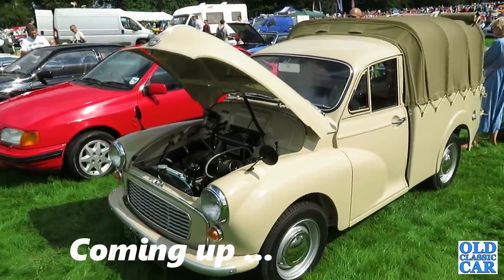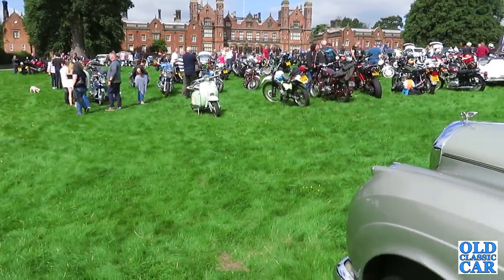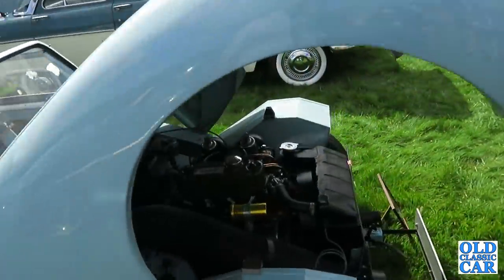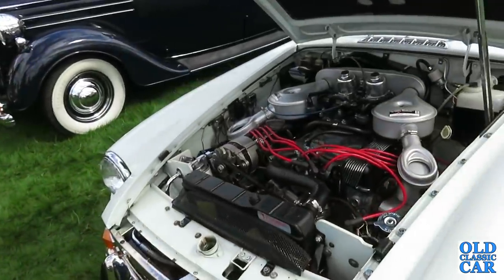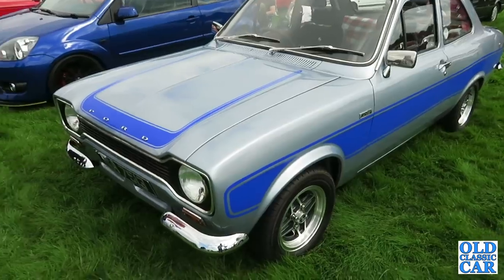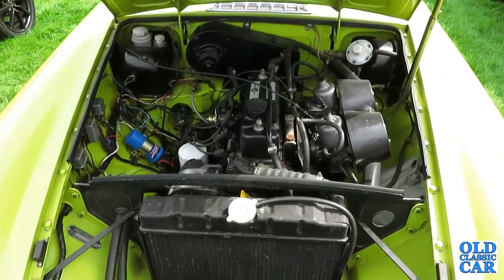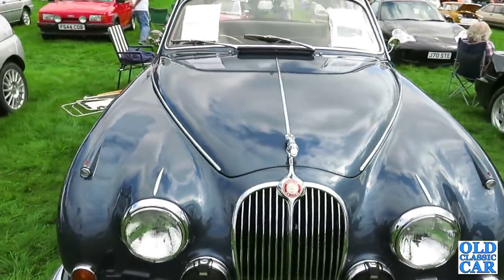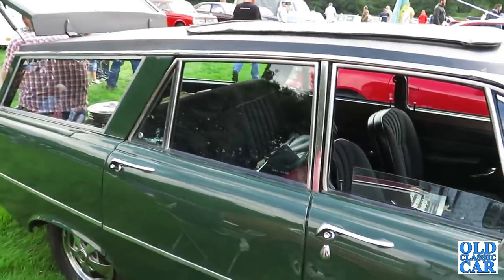Hundreds of classic cars at Capesthorne Hall car show Pt 1/2 inc Austin A35 pickup !!!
Great weather saw hundreds of classic cars descend onto the display field at the Capesthorne Hall classic car show recently. In this video, part 1 of 2, we take a walk around the old cars and other historic vehicles on display. If you could take home just one of the vehicles featured, which would it be?
The super-rare Austin A35 pickup would certainly be on my shortlist, although the split-window Series 2 Morris pickup would also be a contender. Several Mercedes Benz cars on display outside the main hall definitely appealed, the wonderful 220S cabriolet and the maroon 220SE being particularly eye-catching. The majority of the classic cars seemed to be from the 1950s through to the 1980s, although there were several tempting earlier cars dotted around the showground, and also later cars that are beginning to appear more frequently at such transport gatherings.
There weren't too many pre-war and/or vintage cars on show, but one that does remain in my memory is a wonderful old Humber saloon car of the late 1920s.
Other honourable mentions go to the bullnose Morris tourer, the glossy black Mk1 Ford Zephyr Six saloon, the Sunbeam Rapier three-position DHC, the Vauxhall Victor FB estate, and the extremely rare Hooper-modified Ford Consul Capri.
Part 2 of this look at the Capesthorne Hall classic car show will follow shortly and a link will be included at the end of this video.
To see all the transport videos now on the Old Classic Car channel, please visit this page: